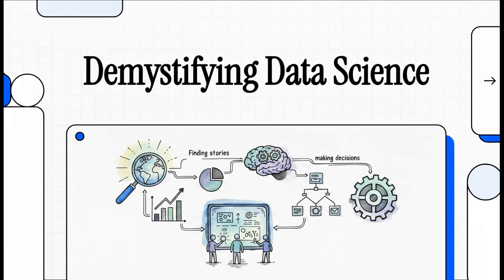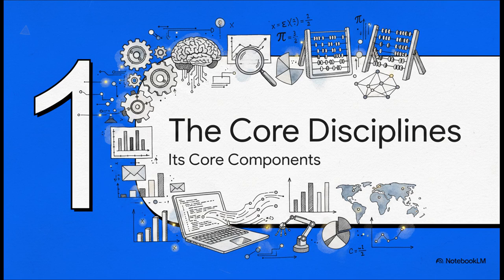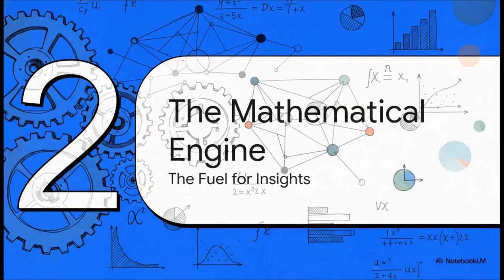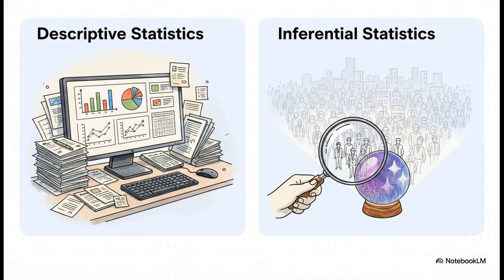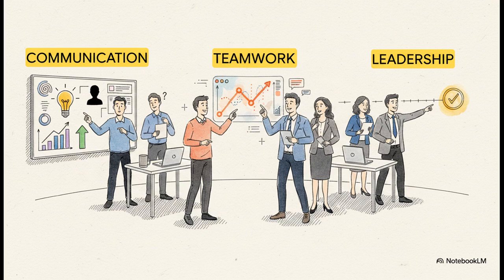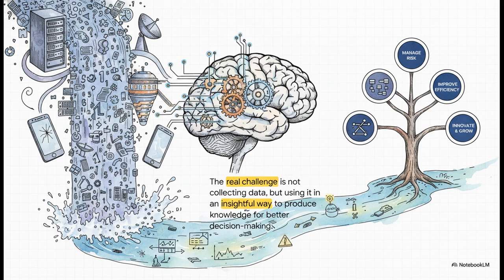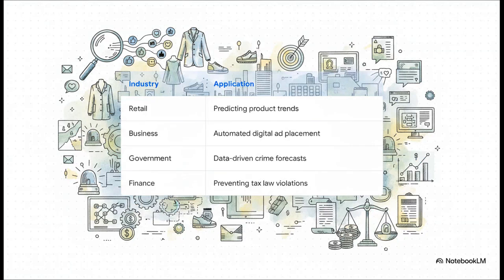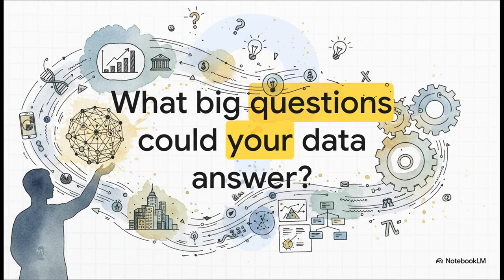Data Science: Foundations and Applications of Data Science Mastery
Think data science is just coding? Think again.

Behind every machine learning model, predictive algorithm, and AI system lies powerful mathematics. In this video, we break down the core mathematical foundations you need to truly succeed in data science — including linear algebra, calculus, and statistics.

You’ll learn:

✅ Why linear algebra powers machine learning models
✅ How calculus helps optimize algorithms
✅ The role of statistics in analyzing complex datasets
✅ How programming + domain knowledge create real business impact
✅ How data science solves problems in healthcare, retail, and cybersecurity
✅ The difference between structured and unstructured data

Data science is more than technical skills — it’s a strategic tool for transforming raw information into actionable insights that improve decision-making across industries.

Whether you're a beginner, student, or aspiring data scientist, this video will help you understand what truly separates average analysts from top professionals.

If you're serious about building a high-paying career in AI, analytics, and machine learning, mastering these foundations is non-negotiable.

Data science and business skills overview
This video provides a comprehensive look at the mathematical foundations and professional skills necessary to succeed in the field of data science. It emphasizes that mastery of linear algebra, calculus, and statistics is vital for developing algorithms and interpreting complex datasets. Beyond technical expertise, the source highlights the importance of interdisciplinary competency, combining computer programming with domain knowledge and leadership to solve organizational problems. The material also examines how these analytical methods address real-world challenges across various sectors, including healthcare, retail, and digital security. Ultimately, the text defines data science as a tool for improving decision-making by extracting actionable insights from both structured and unstructured information.